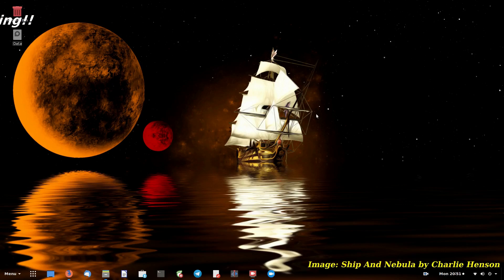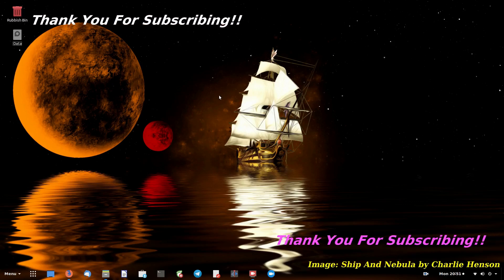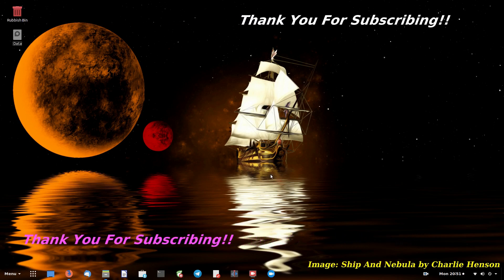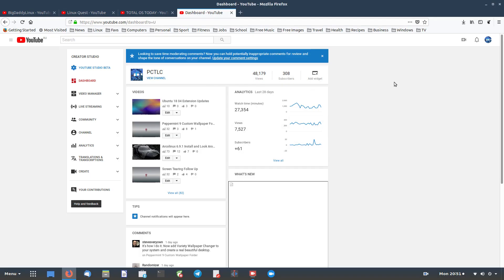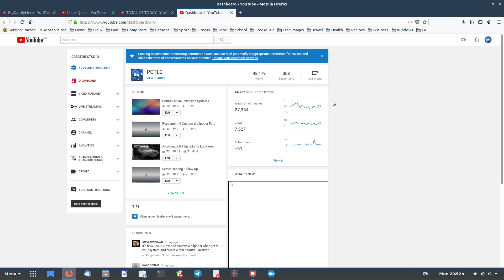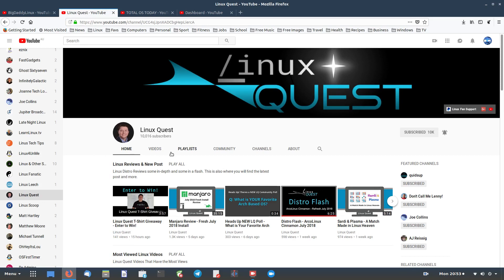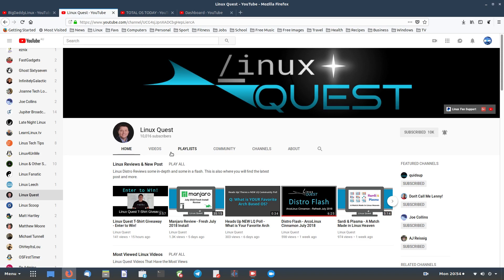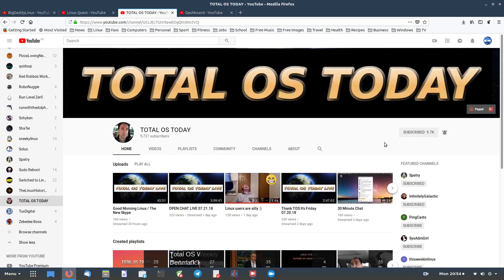Big Thank You and Channel Update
In this video I talk about my problems trying to record my Arcolinux install, more disro looks in virtualbox to speed up the process a little bit, a Windows 10 install and setup in virtualbox requested by one ore two friends and family, also how I set up my virtualbox machine for best results in communicating between host and guest. Hope you enjoy the video.

Awesome Wallpapers

Colin Brash